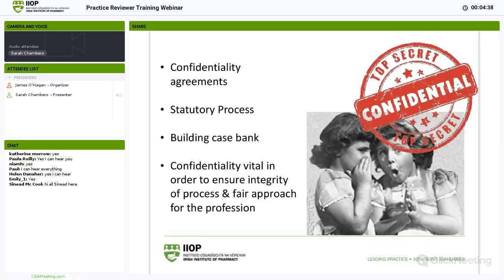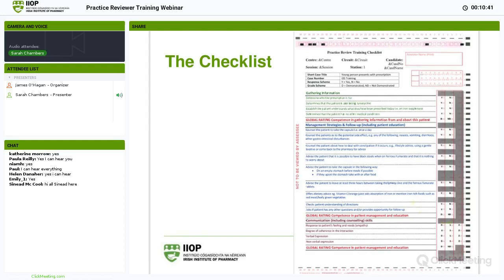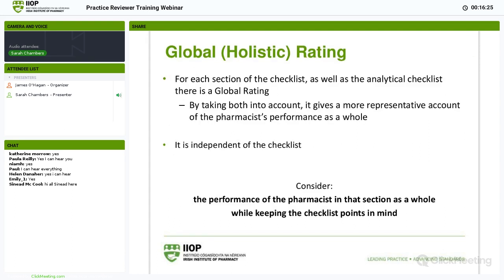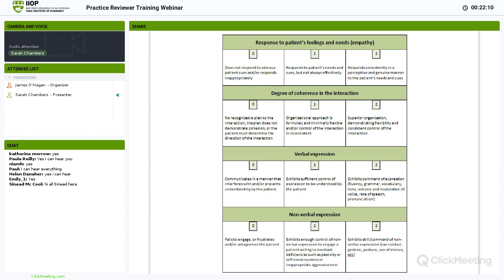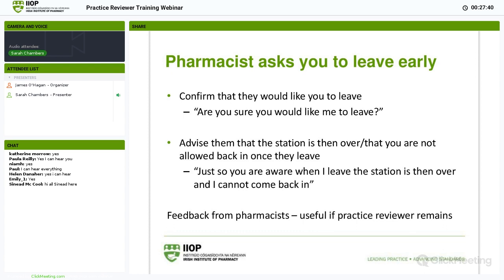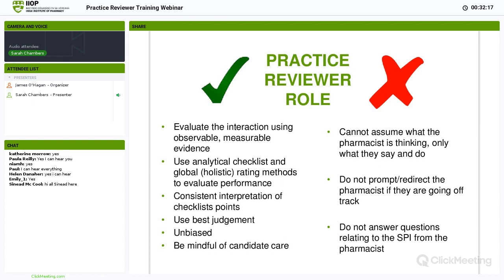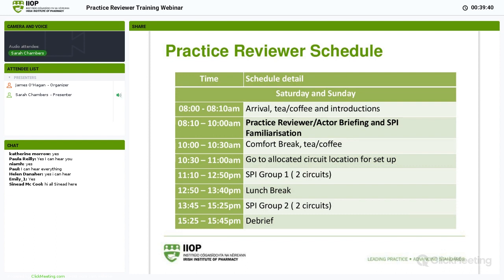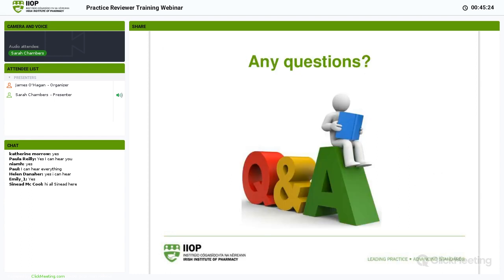Practice Reviewer Webinar 04 03 19